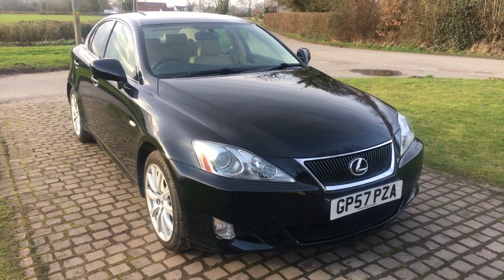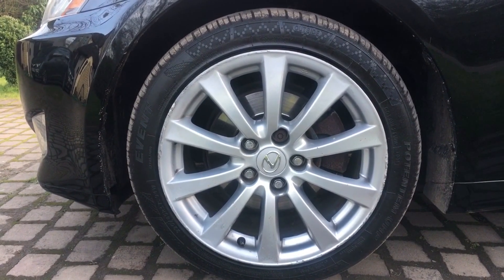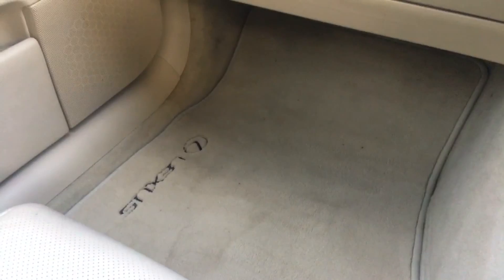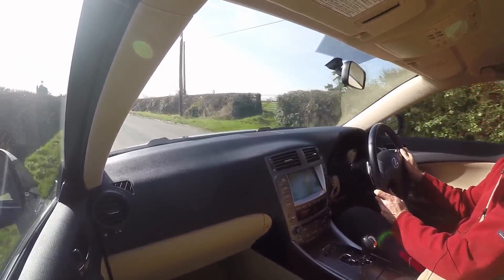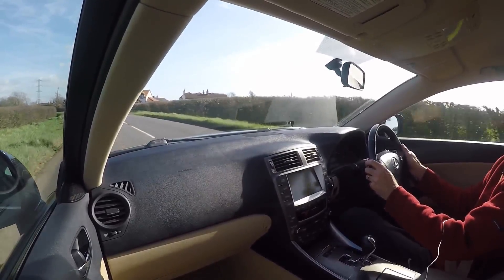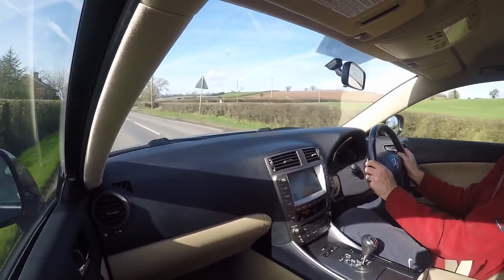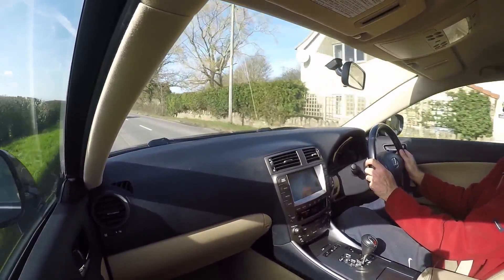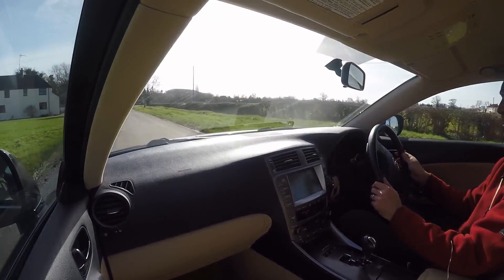GP57PZA Lexus IS 250 2 5 SE 4dr